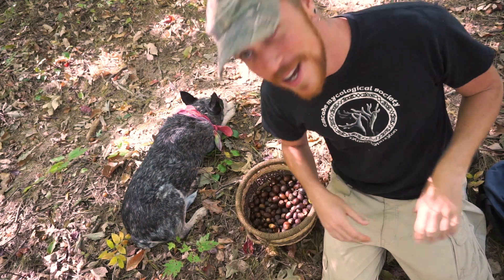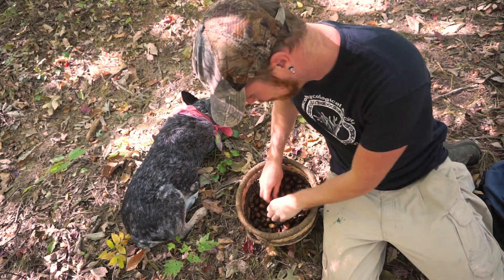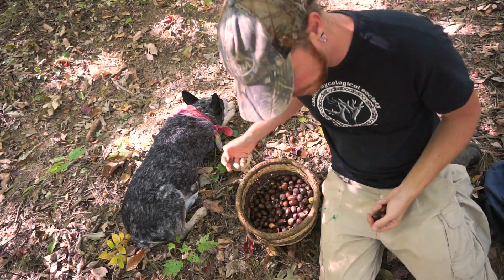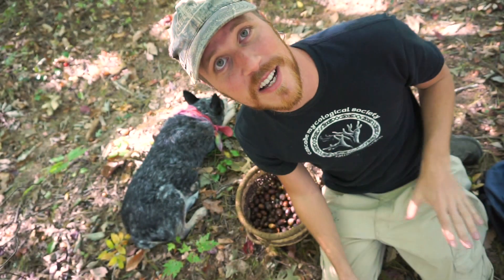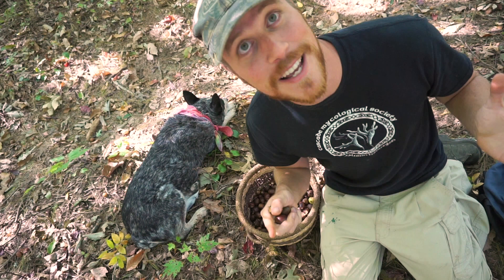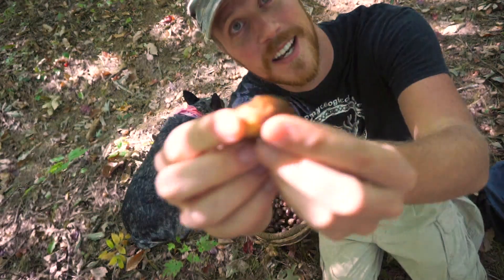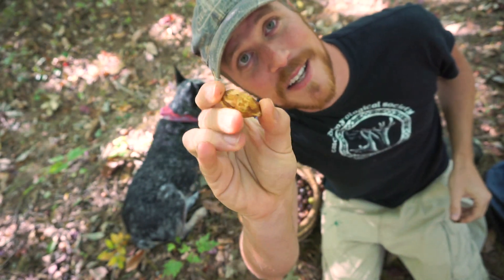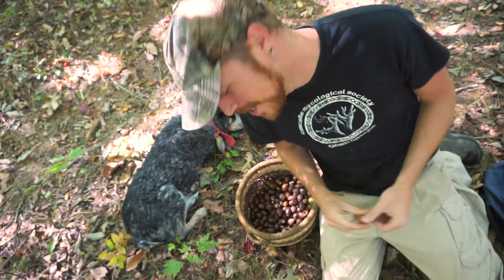FORAGING ACORNS (Quercus sp.)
As a forager, Acorns are a food source that is always in abundance once Autumn rolls around. You can make AcornFlour, AcornOil, or roast and eat them like much like chestnuts. That said, they do come with a bit of processing. Starches (Carbohydrates) are a food source that aren’t always an easy resource to come by in the wild food realm. They are also a complete protein, so once you leach all the tannins out, you will have yourself a nutrient dense product. This all makes the acorn processing an important skill to learn. I was able to ID these acorns as the ChestnutOak (QuercusMontana).

1) Young SproutedAcorns are okay to process so long as they haven’t started to turn green on the inside, its also a good indicator that you won’t have worms inside the shell either.
2) Know wether or not you are working with white oak species or red oak species, they are all edible but do require more leaching depending what they are.
3) Being that I found these in the eastern United States, I used this to identify what species of acorn I found
4) In any acorn processing, shelling is the first step. 5) You can learn about the numerous ways to leach the Tannins by reading different blogs. I like this one for ColdProcessing

1) Being that 100% confident identification of plants and fungi are required, I must warn everyone to eat foraged foods at your own risk. Do not use my content alone to verify species identification. You should be using multiple resources.
2) I must also remind everyone that as humans we are all different. Our bodies and allergies vary from one individual to the next. So with consumption of any wild foods (all food) I mention, do eat at your own risk.
3) Processing and preparation methods vary. These precesses can change the flavor, consistency, and chemical makeup. Thus also something to do at your own risk.